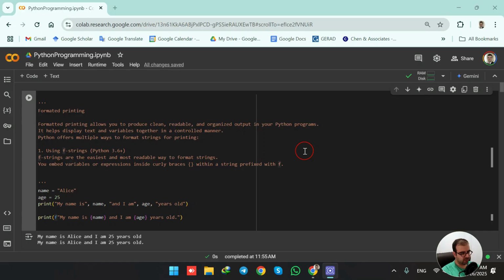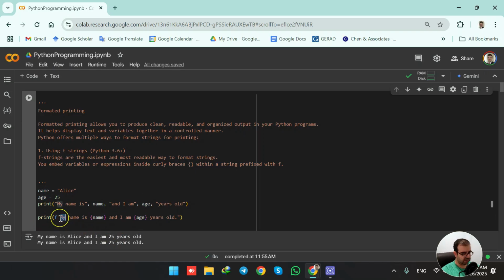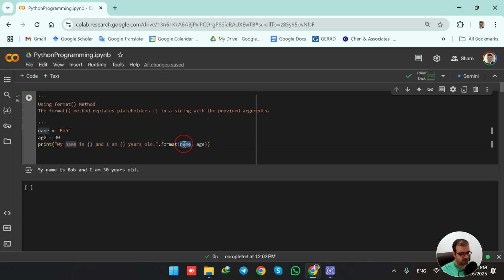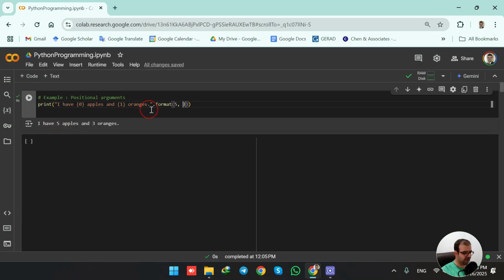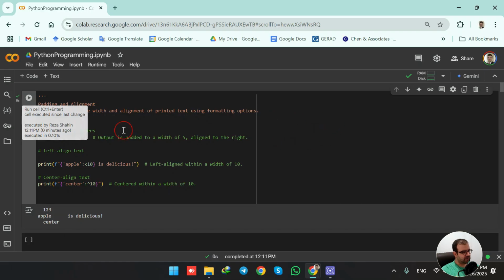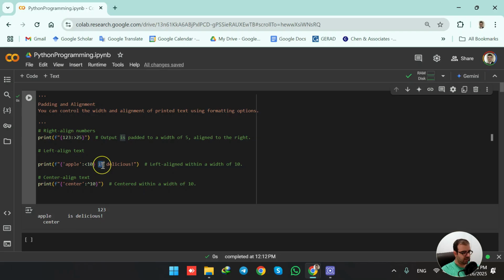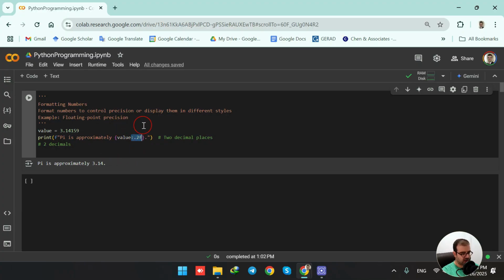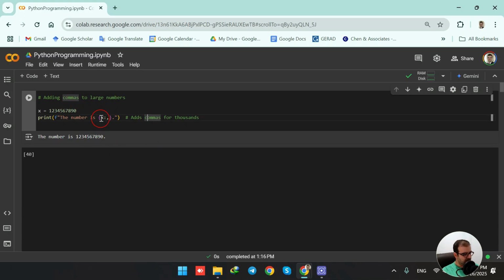Learning about formatted printing in Python